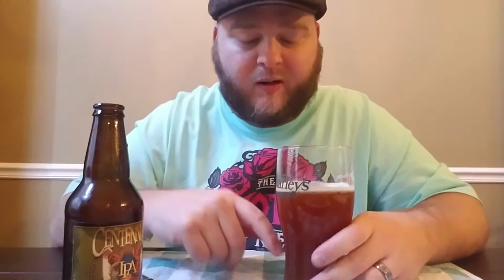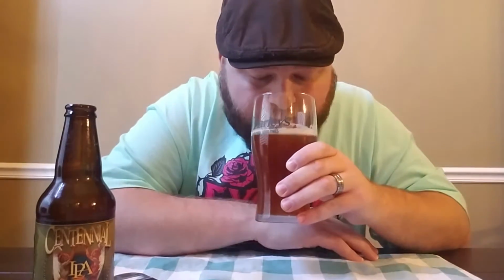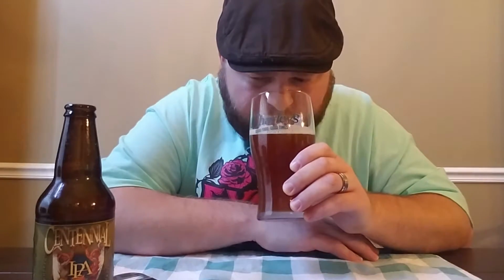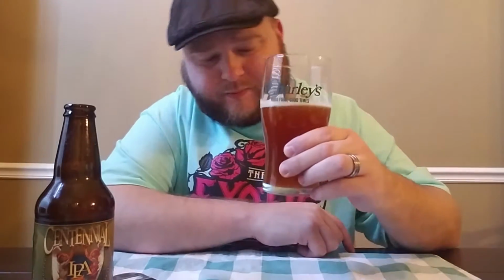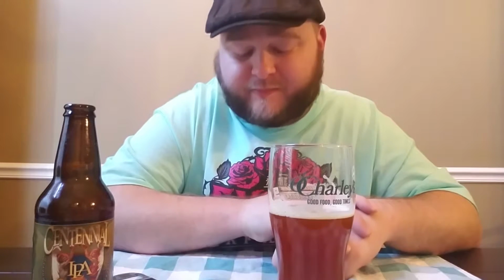Founders Centennial IPA